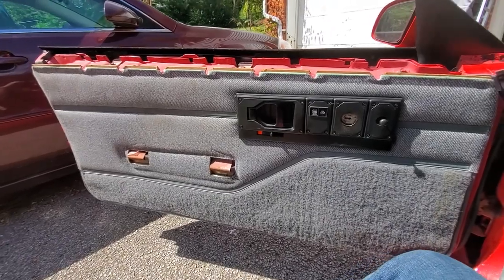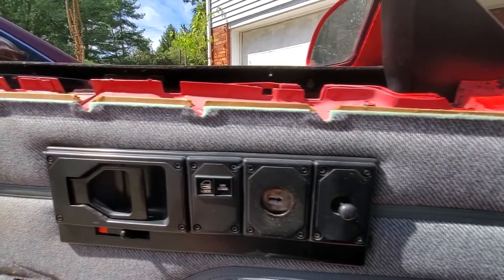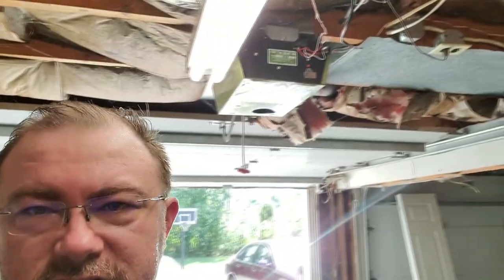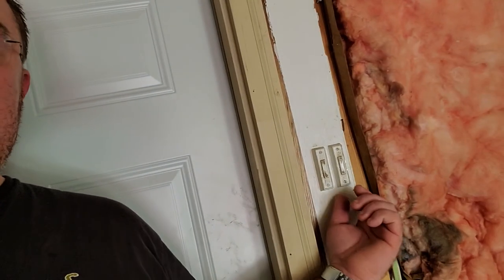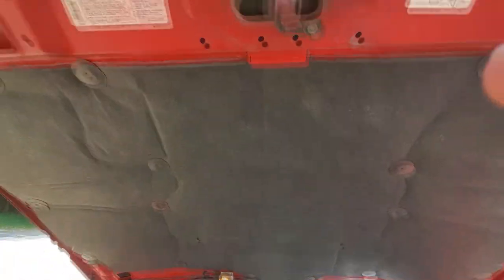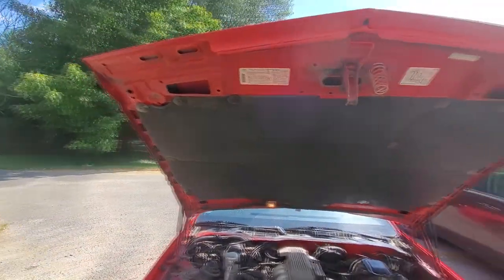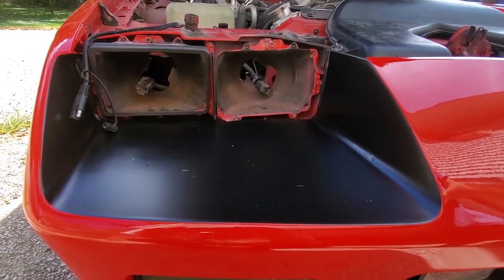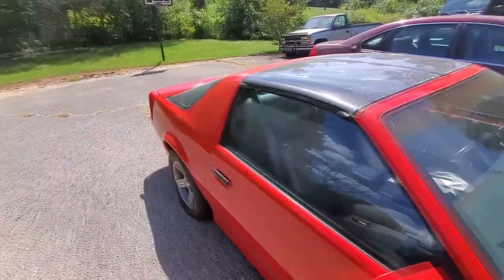Updates on the IROC - Not much changed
Talking about where I've been, and where I'm going on the restoration of my dad's 88 IROC-Z.  Still deciding where to go with this channel.